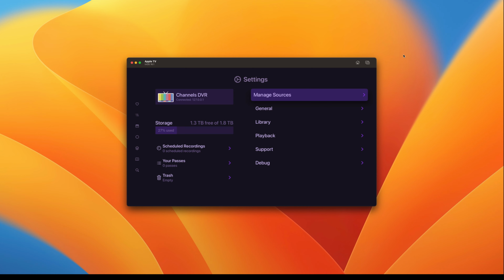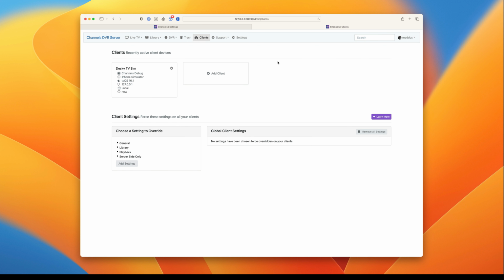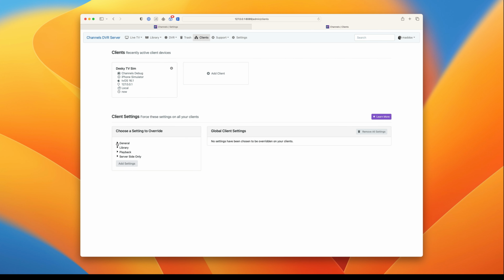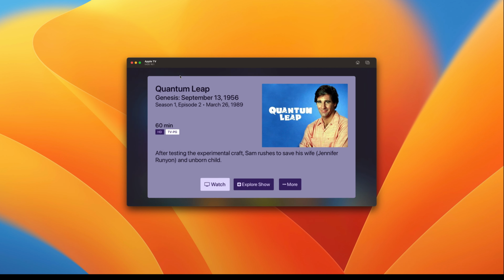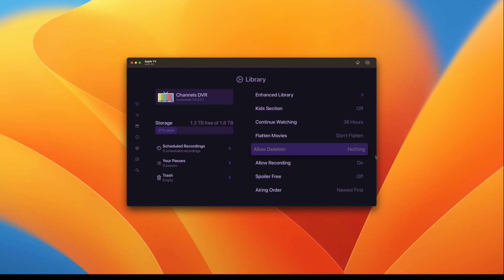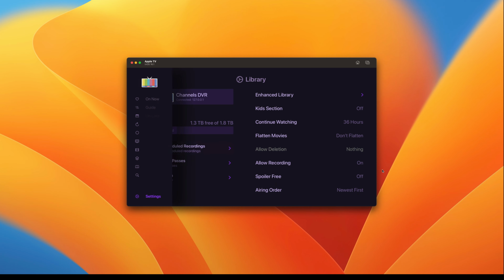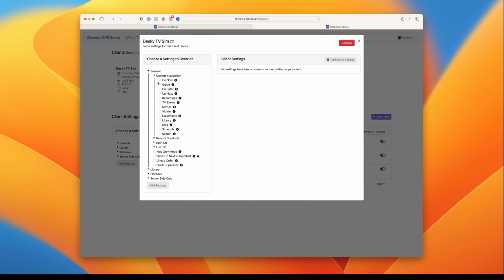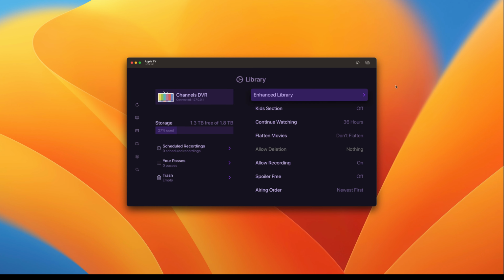Ease your Life with Server Side Settings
Server Side Settings allow you to configure your devices directly from the server.

By configuring from the server, you can set up all your devices to have the same settings. You can configure settings globally, or per device. When a setting is configured server side, it will not be available to adjust in the Channels app.

This is a great way to not only keep the experience on all your devices the same, but to also lock them down so no one else can change them. If you have certain devices that need to be configured differently, configure the settings for that specific device and it will override the global setting.

00:00 Intro
00:40 Server Side Settings Explanation
01:47 Settings
02:19 Add a Server Side Setting
02:59 Manage Navigation Server Side
03:33 Client Specific Server Side Settings
04:42 Outro